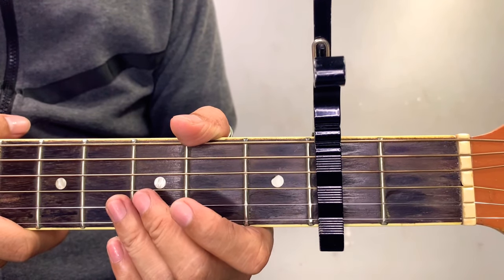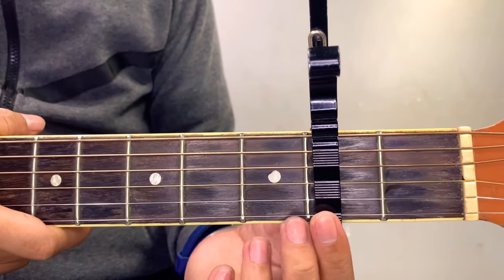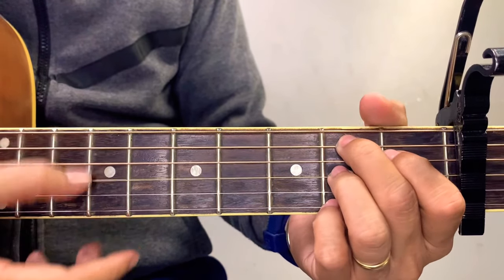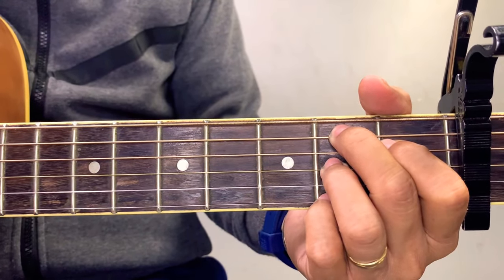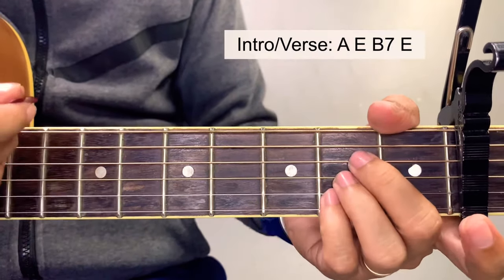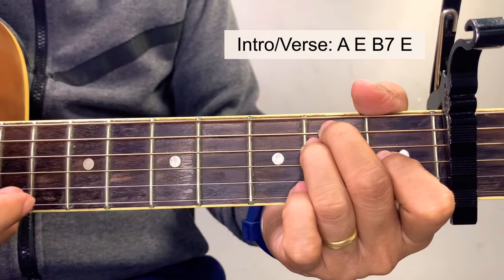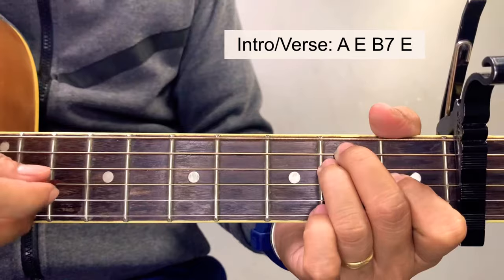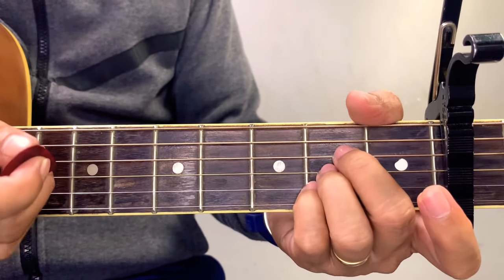Your Man - Josh Turner Chords (Guitar Tutorial) for Acoustic Cover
Learn the ACCURATE chords and strumming pattern with this simplified version of this amazing song Josh Turner by Your Man
This guitar chords tutorial will help your guitar career and make it possible to play this song the easy way.
So grab a guitar and let's play Josh Turner by Your Man
and learn its ins and outs like chord progression, strumming, simplified chord techniques and many more!
GUITAR CHORDS LESSONS OR TUTORIAL
SONG TITLE Josh Turner
ARTIST Your Man

Your Man Chords and Lyrics
Josh Turner
Baby, lock the door and turn the lights down low
And put some music on that's soft and slow
Baby, we ain't got no place to go
I hope you understand
I've been thinking 'bout this all day long
Never felt a feeling quite this strong
I can't believe how much it turns me on
Just to be your man
There's no hurry, don't you worry
We can take our time
Come a little closer, let's go over
What I had in mind
Ain't nobody ever love nobody
The way that I love you
We're alone now
You don't know how long I've wanted to
Lock the door and turn the lights down low
Never felt a feeling that was quite this strong